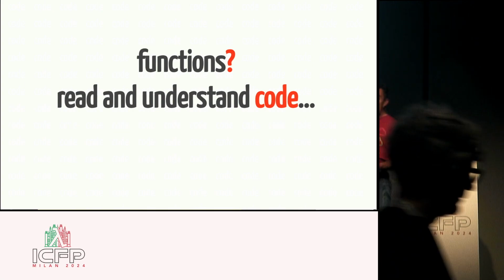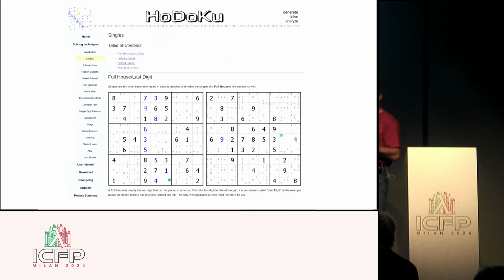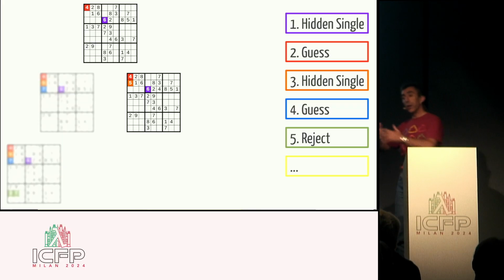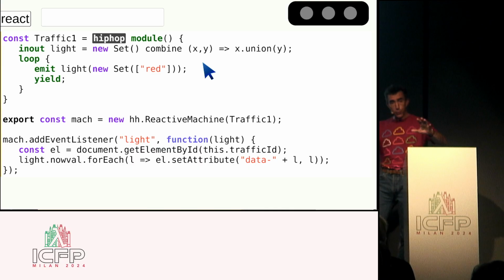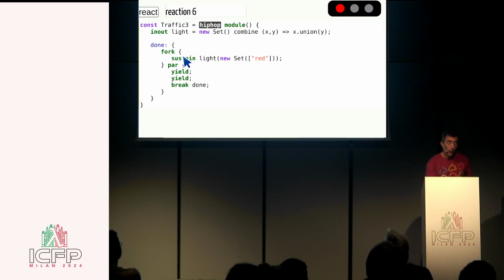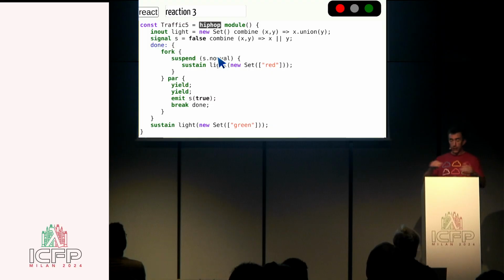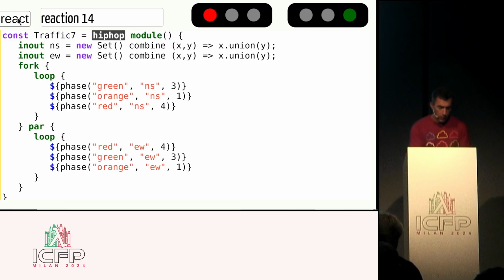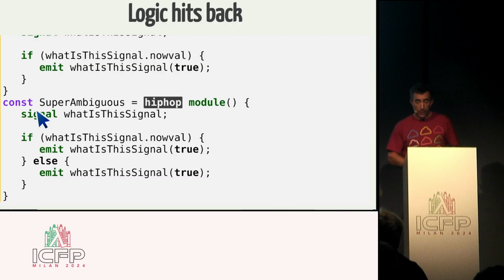[ICFP24] The Functional, the Imperative, and the Sudoku: Getting Good, Bad, and Ugly to Get Along(…)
The Functional, the Imperative, and the Sudoku: Getting Good, Bad, and Ugly to Get Along (Functional Pearl) (Video, ICFP 2024)
Manuel Serrano and Robert Bruce Findler
(Inria, Université Côte d'Azur, France; Northwestern University, USA)

Abstract: Conventional wisdom suggests that the benefits of functional programming no longer apply in the presence of even a small amount of imperative code, as if the addition of imperative code effectively subtracts. And yet, as we show in this paper, combining functional programming with the special imperative language Esterel provides a multiplicative improvement to the benefits of functional programming. The key to the benefit of both Esterel and functional programming stems from a restriction that both share. As in functional programming, where only the inputs to a function determine its outputs, the state of an Esterel computation is fully determined by the program’s input and the state that the computation had in the previous time step, where the notion of a time step is explicit in the language. Esterel’s guarantee holds even though Esterel programs feature concurrent threads, mutable state, and the ability to create, suspend, and even terminate threads as the computation proceeds. This similarity is the root of the benefits that programmers accrue as they informally reason about their program’s behavior. To illustrate these benefits, the bulk of this paper consists of an in-depth exploration of HipHop code (a mashup of JavaScript and Esterel) that implements a Sudoku solver, showing how it is possible to write code that is as easy to understand as if it were written in a pure functional programming style, even though it uses multiple threads, mutable state, thread preemption, and even thread abortion. Even better, concurrent composition and task canceling provide significant program structuring benefits that allow a clean decomposition and task separation in the solver.